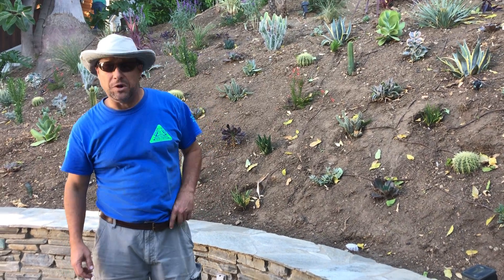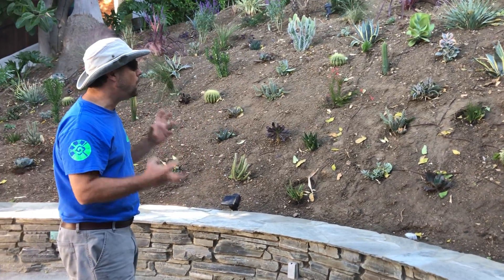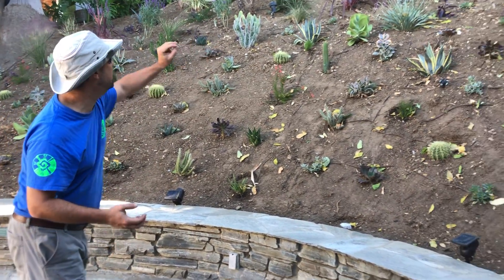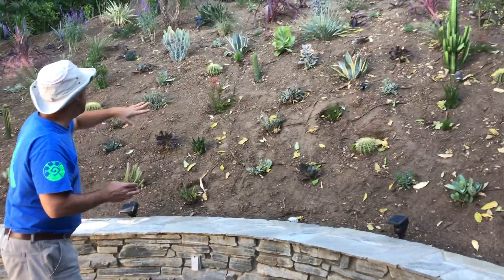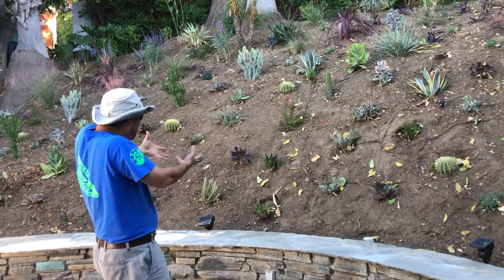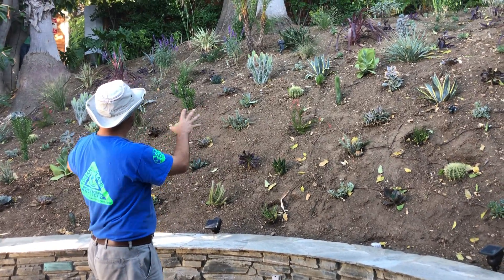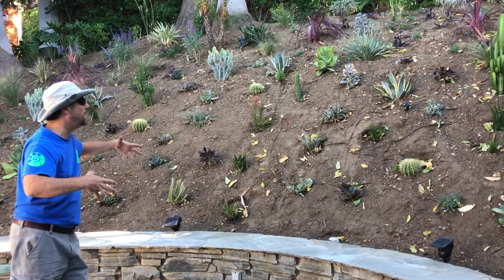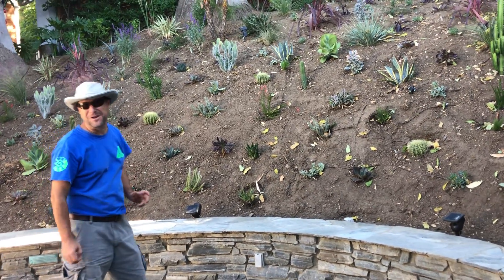Sunshine Terrace Plants, Succulents & Cactus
We take a more in depth look at the planting scheme for this project, not only talking about what we put where, but why...